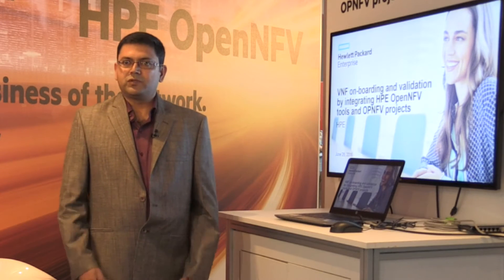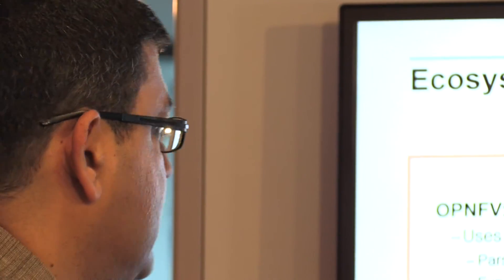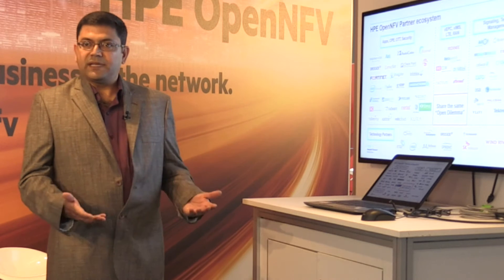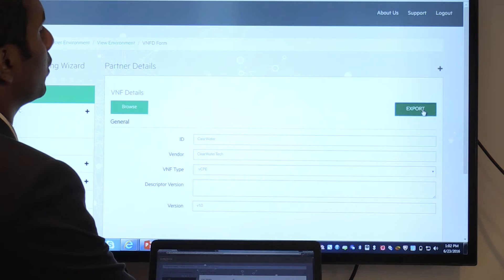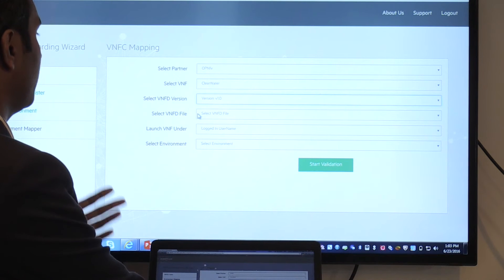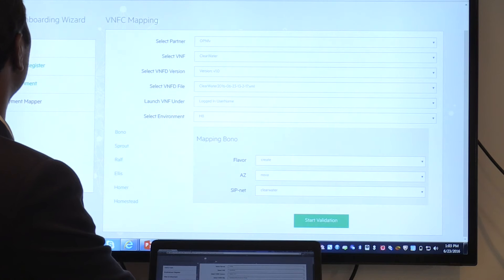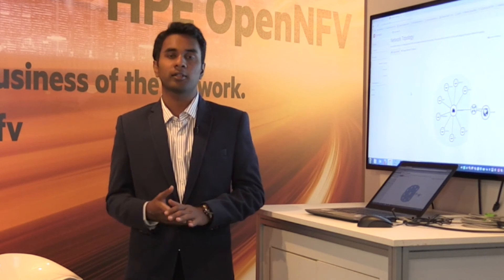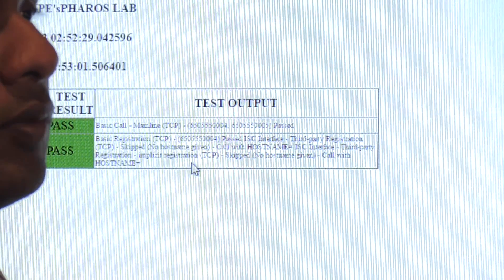Hewlett Packard Enterprise joins OPNFV Pharos Labs Project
How to on-board your functions to multiple NFV ecosystems

Members of HPE’s partner ecosystem share a common ‘Open Dilemma’ which is: “How can we participate in multiple ecosystems to get our VNFs tested and validated” especially if software engineering resources are finite (as they always are). The ideal would be to have compatibility between the various testing regimes that are tasked to certify VNFs fit for onboarding.

Now HPE has made a major step towards that ultimate goal by joining the OPNFV’s Pharos Labs Project. As part of that move it is bringing along its own NFV testing procedures developed for its own Open NFV. Watch this Proof of Concept video where Prodip Sen of HPE and Heather Kirksey of OPNFV discuss the dynamics of the ‘Open Dilemma’ and how it’s being solved, while Rajesh Narayanan and Shiva Charan, both from HPE, work through a VNF onboarding demonstration.

Featuring:

Prodip Sen, CTO, Network Functions Virtualization, Hewlett Packard Enterprise

Heather Kirksey, Director, OPNFV

Rajesh Narayanan, Distinguished Technologist, CTO Office, NFV BU, Hewlett Packard Enterprise

Shiva Charan, Software/Systems Engineer, Hewlett Packard Enterprise

Filmed at: OPNFV Summit, Berlin, 2016